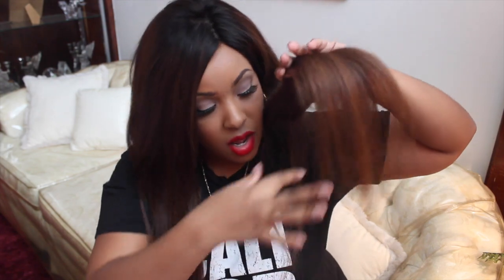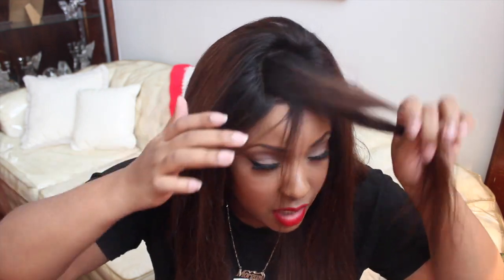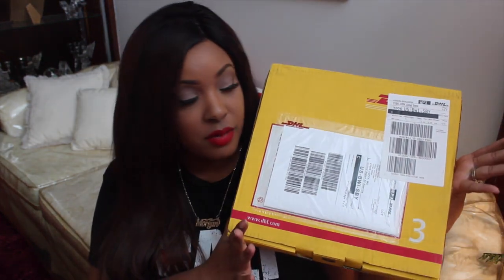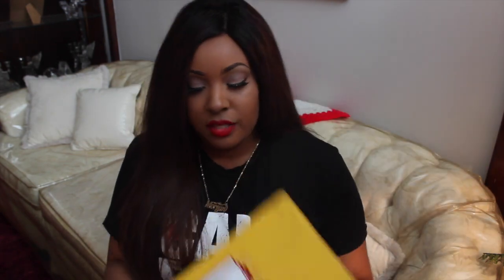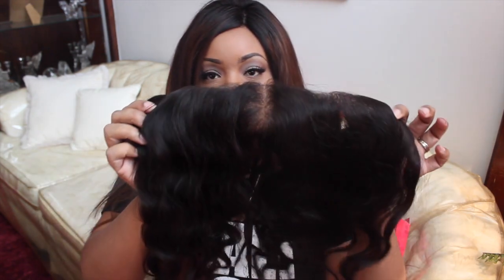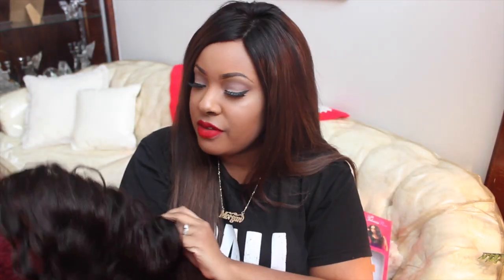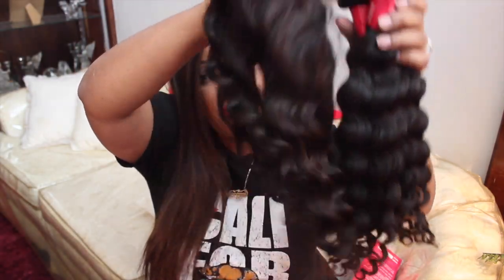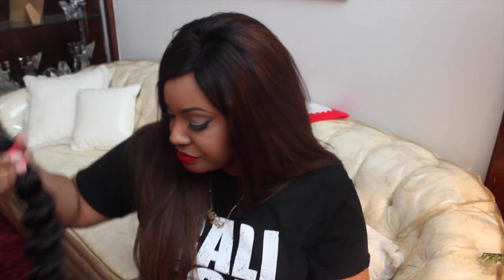Final Review: Filipino Body Wave & Unboxing New Hair!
Filipino Body Wave
14" 3 part silk based closure
18"
22"
24" x2

Medium Luster